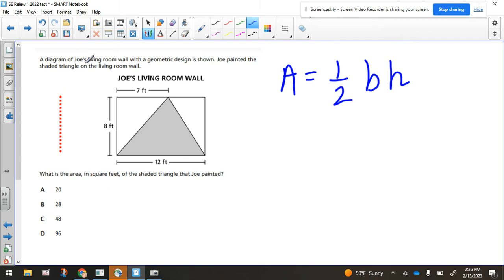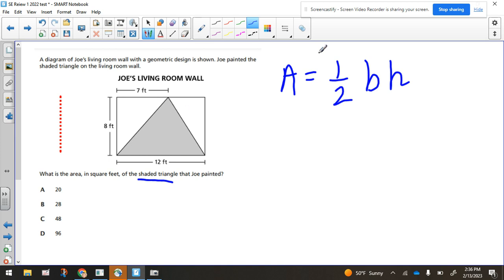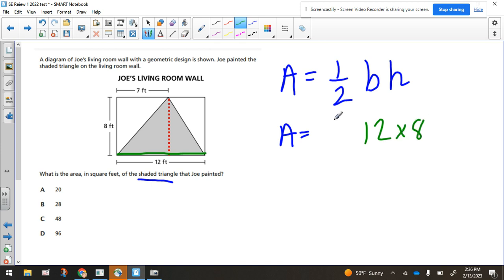Area of Triangles NYS Exam Grade 6 (2022)